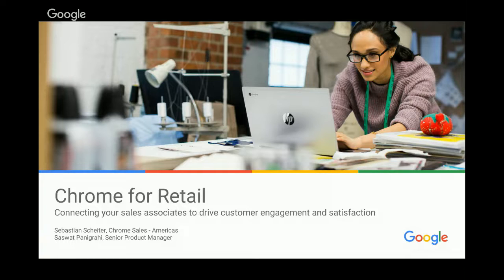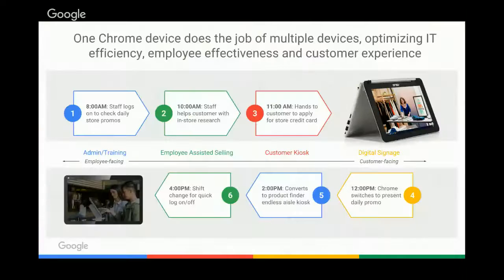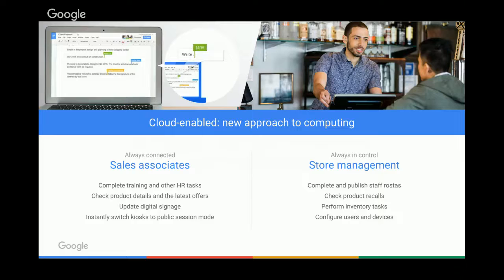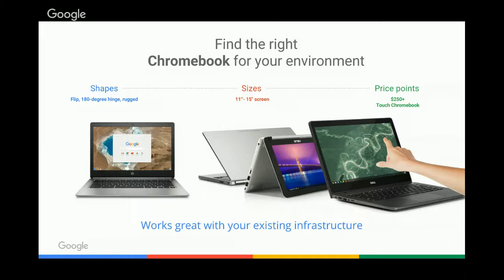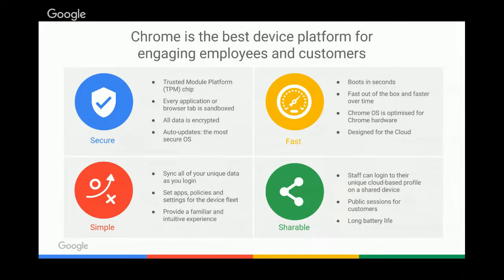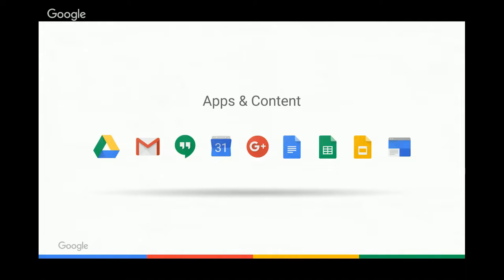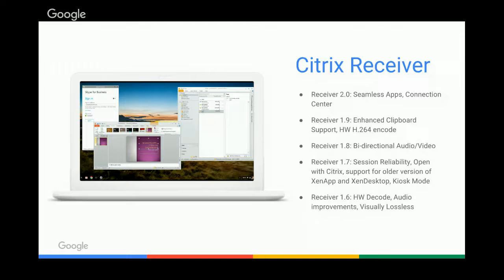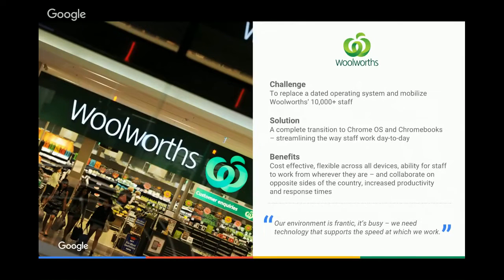Connecting your sales associates to drive customer engagement and satisfaction